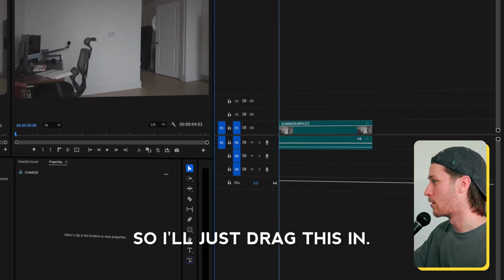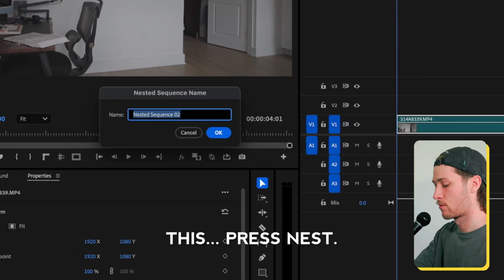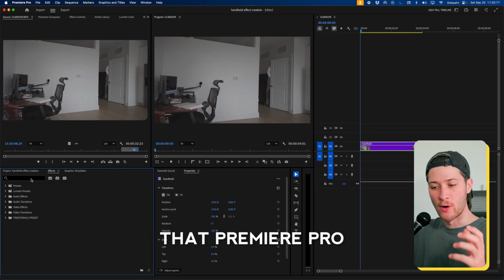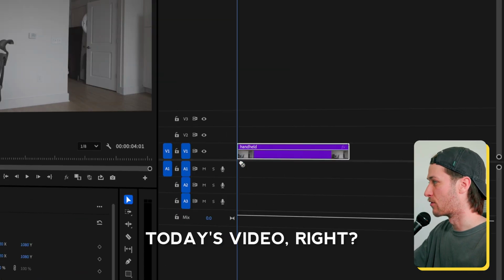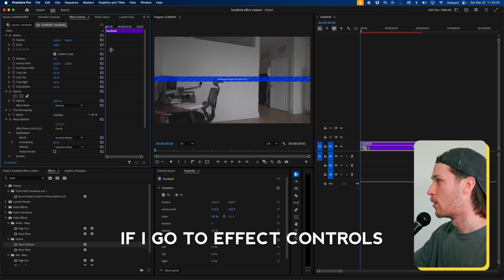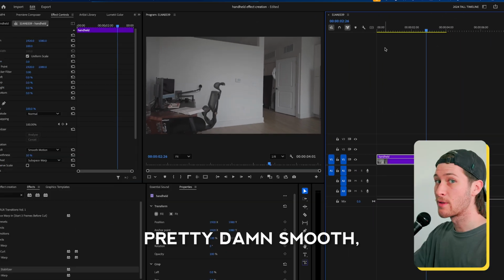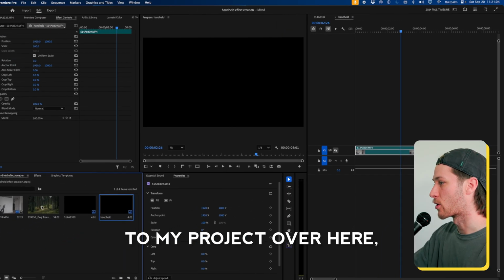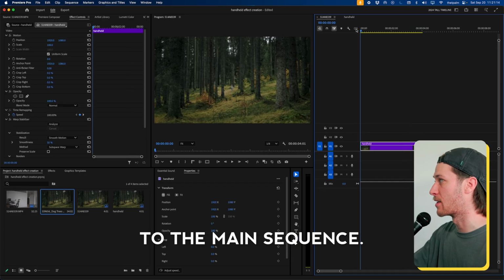How To Fake Handheld Footage In Premiere Pro! (Downloadable preset)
Ever needed that natural handheld look but didn’t have anyone behind the camera? This tutorial shows you exactly how to fake handheld movement in Premiere Pro — perfect for when you’re filming yourself and want your footage to feel more dynamic.

I’ll walk you through how to build your own handheld effect from scratch so you understand the process. And if you just want to save time, I’ve also linked my drag-and-drop preset so you can apply the effect instantly whenever you need it.

Whether you’re working on vlogs, client projects, or creative edits, this is a quick way to add life and realism to static shots.